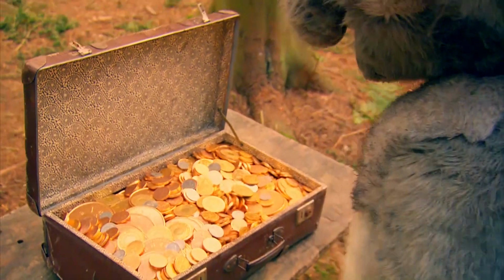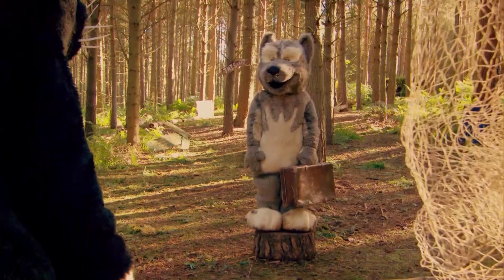Escape The Wild Woods For £10,000! | Wild Things | Series 2 Episode 1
The Game Show Showdown Presents the best moments from the wildlife-themed game show 'Wild Things.'

In this clip, the Owl team have a chance to win £10,000. They just need to rescue their partner and escape from the Wild Woods without being caught by the other teams.